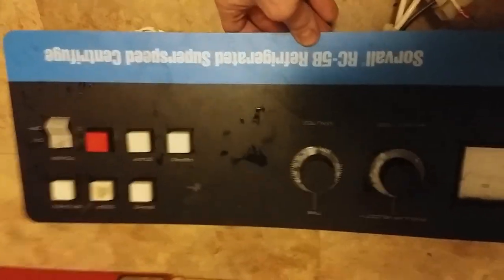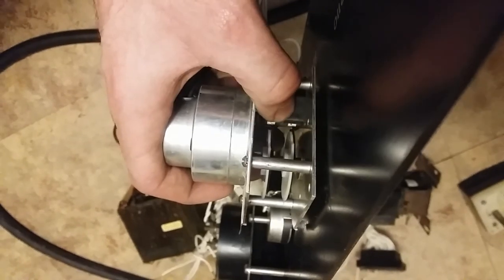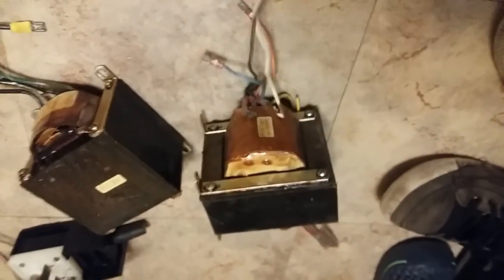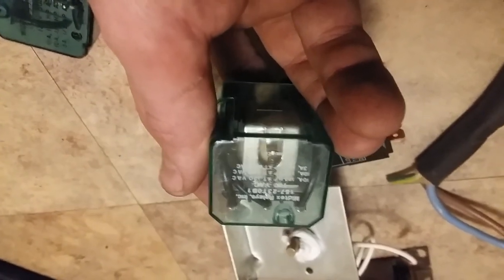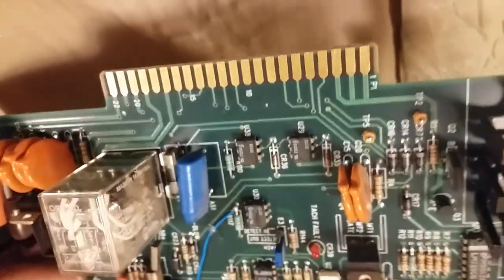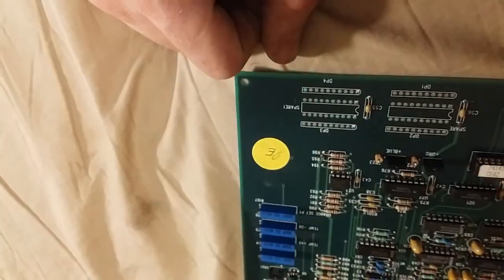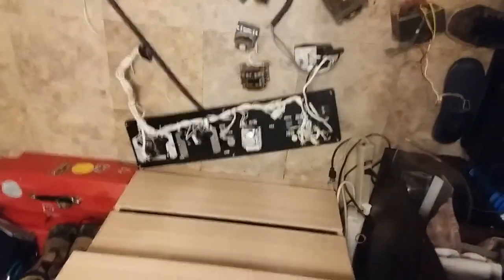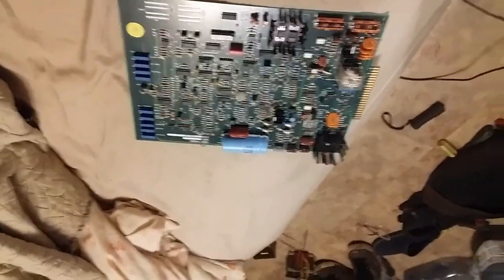Amazing Scrap Finds! THIS was being tossed? Blown away at how much this was worth. One man's trash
Can't believe what was found!  This has to be worth at least a buttload!  Electronic / electrical components which were thrown away!  scrap gold fingers and gold contacts, vintage IC / integrated circuits with gold traces, obsolete components which can be de-soldered and reused since they are through hole components big enough to be recycled and reused!

If you aren't sure what something is on an old circuit board, you can almost ALWAYS find the part number or some sort of identifying marks on it which you can google, plus the words 'datasheet' and 'pdf', and you will come up with a document which details every detail of the component plus a whole lot more!  Everything you need to know about how to use it, and sometimes even a circuit diagram or two showing you exactly how to implement the thing into your project to get the best performance possible from the thing.

I am always amazed at what I can find thrown away by large corporations.  At first I am always blown away that they are fine with just tossing this kind of valuables straight in the trash, but after giving it some thought, it is easy to realize why they do it.  They have gotten their value out of the object and have obviously either gotten something new to replace it or simply no longer need the thing.  They are not equipped or set up to dismantle equipment and do such a thing as post the components for resale on ebay, plus deal with potential customer questions or returns.  Once you factor these types of things into the equation, it becomes obvious why they just chuck the stuff in the trash.  For someone like me who comes along and can appreciate the value still left on the vine of these types of things, it brings nothing but happiness!  I know I'm not the only one who feels this way too!

If you've read all this, I'll spoil the video and tell you that the best  find was a rather beefy rheostat!  I'm in love with the thing as it's the first one I've ever found, and there is no way I would ever spend the $100 it would cost to purchase one of these for a project!  It's the type of thing that would make no sense to use in a project because the obvious choice is something like a tiny potentiometer paired up with a microcontroller.

If you like to do gold scrapping and the like, you should check out this australian blokes channel.. lemme see... yea here it is!  his name is 'ewaste ben' and he's got a number of great videos detailing some amazing finds.